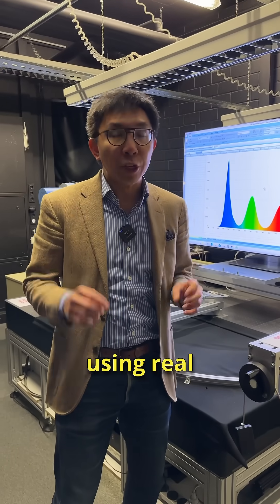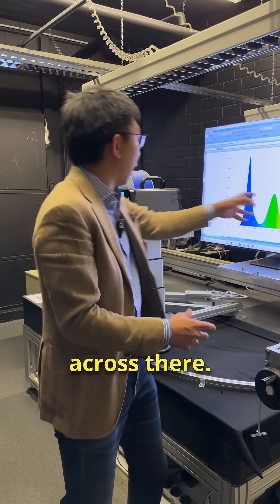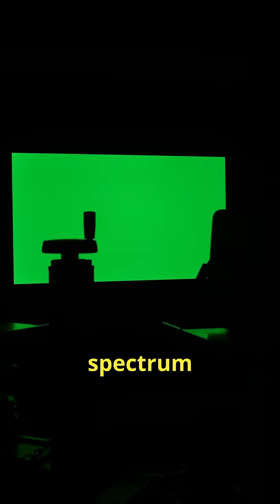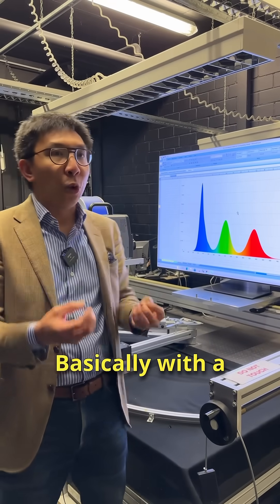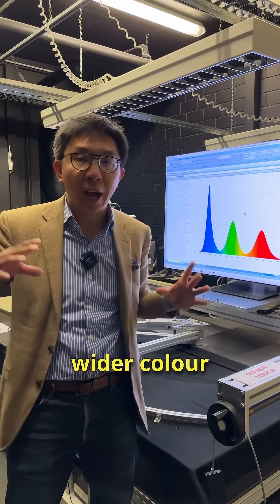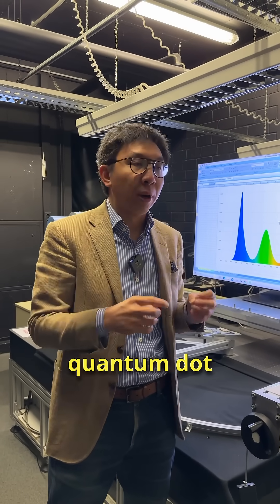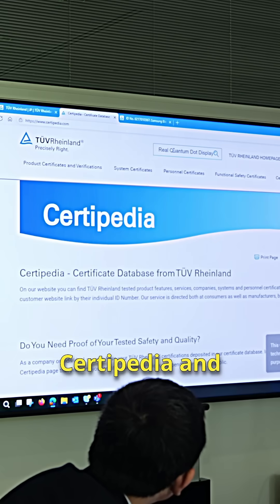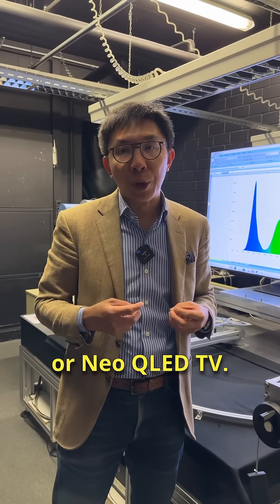Is Your QLED TV Real or Fake? 👀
How to tell if your QLED TV is using real or fake quantum dot technology, based on testing by TÜV Rheinland, an independent non-profit organisation headquartered in Germany.